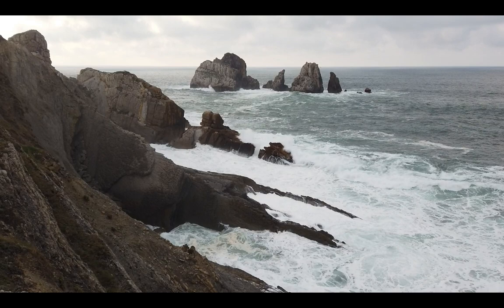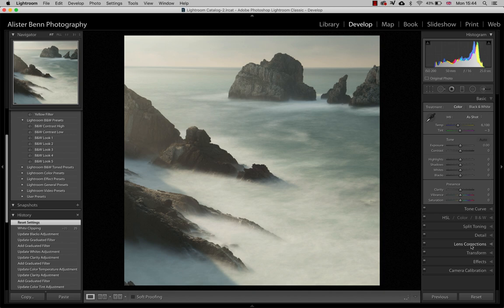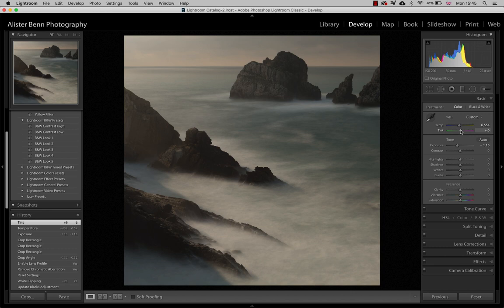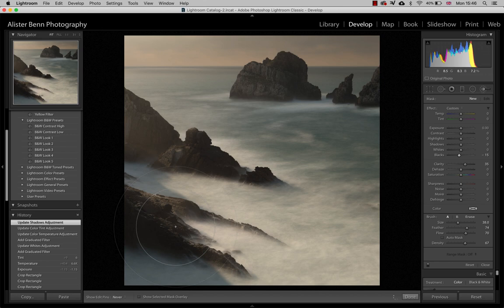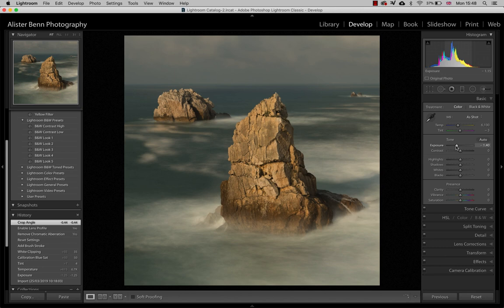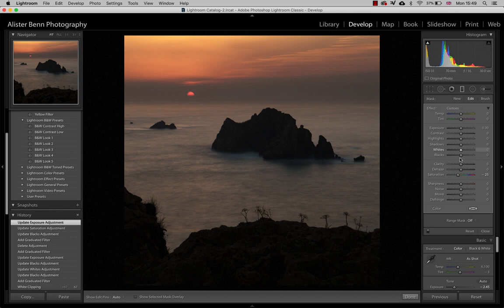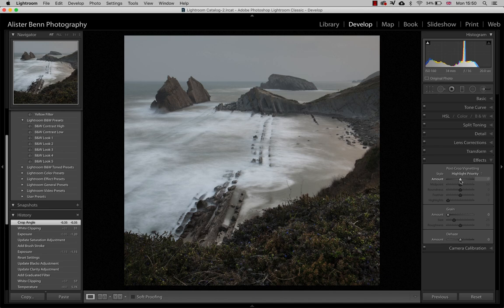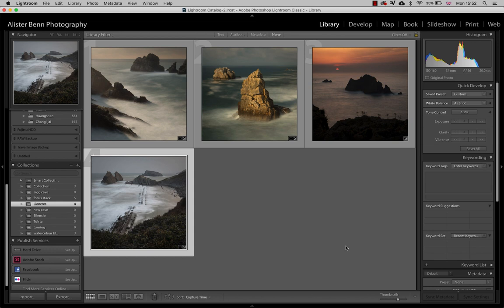Spain Video Diary Part 1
Hi, I'm on the north coast of Spain running workshops and have decided to start with a little video diary every few days. I aim to showcase some of the fabulous coastline, beaches and cliffs that we take the clients to.

In this video we visit Playa del Portio & Playa de la Arnia near the village of Liencres. These are quite well known and there were a couple other photographers, but mainly they are visited by locals having a walk along the beautiful cliffs.

If you are interested in coming on one of these trips, spaces are still available for 2020, and in September of next year I will co-lead one with Adam Gibbs.

You can see I use Kase Filters on one of the shots. The holders and filters are really fantastic.